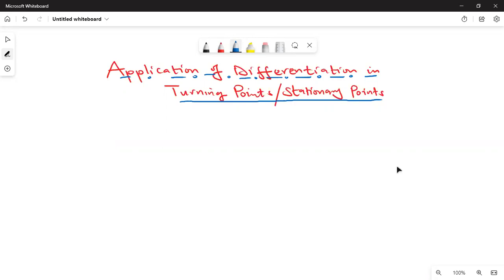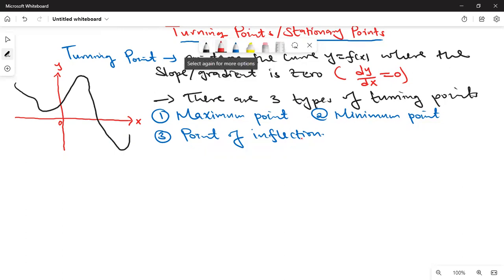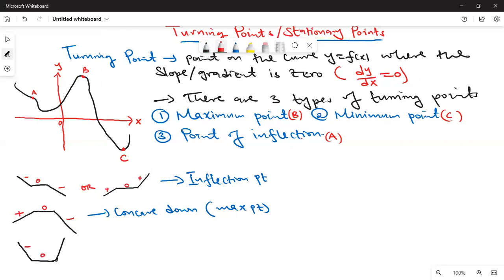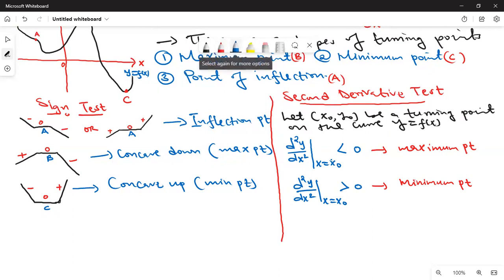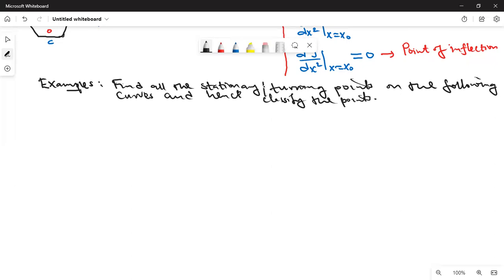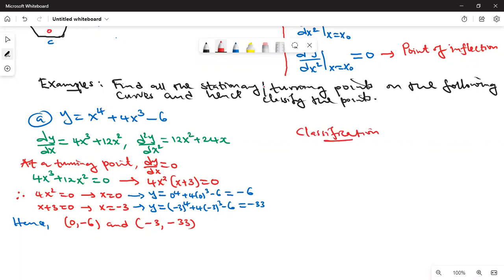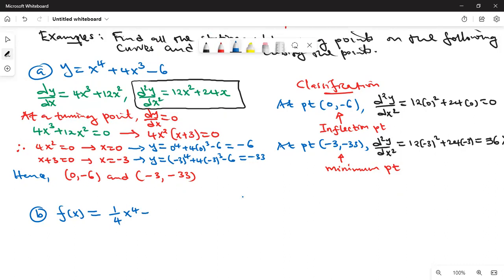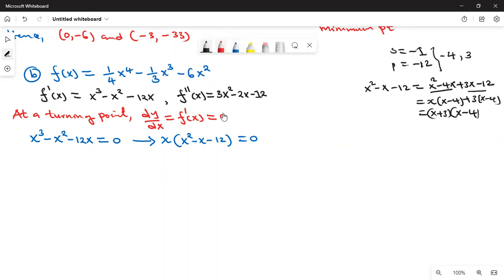Application of differentiation in finding the turning points